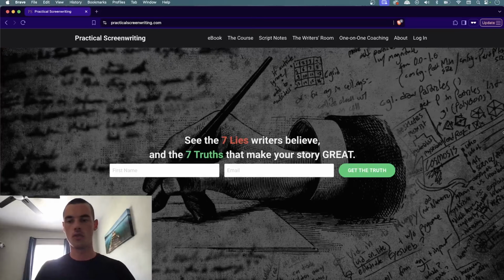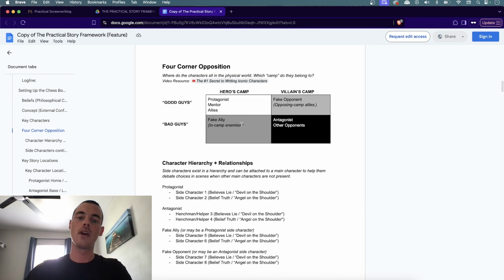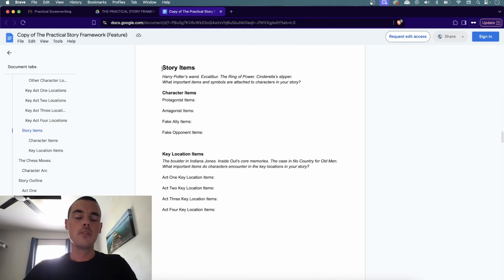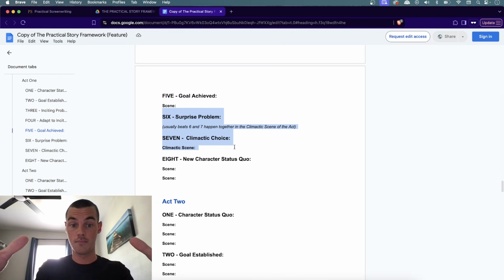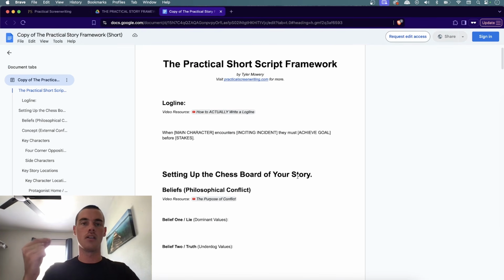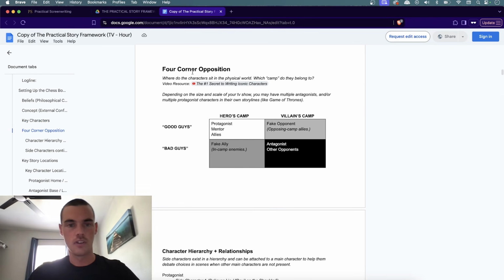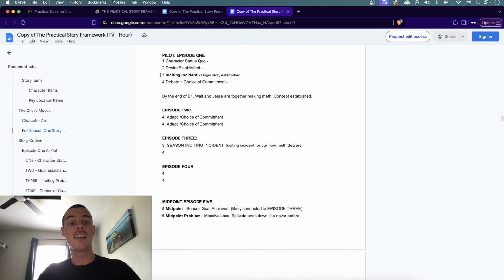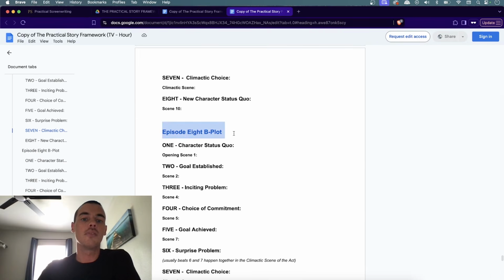The Practical Story Frameworks Final Versions Walkthrough